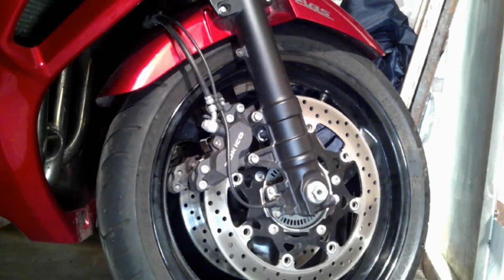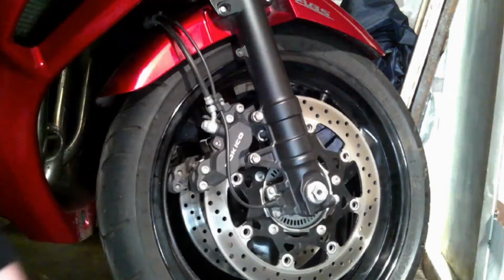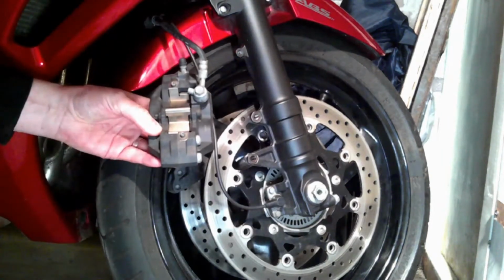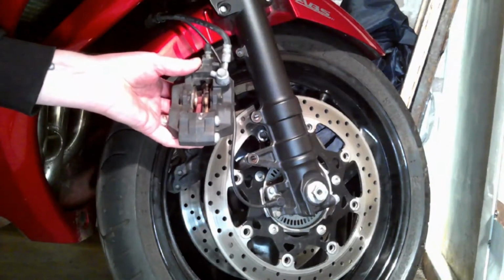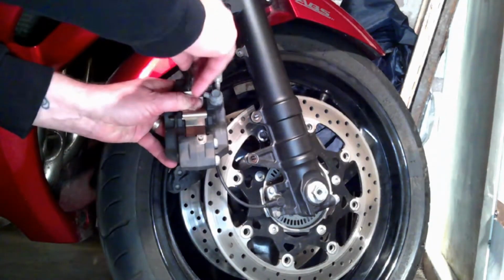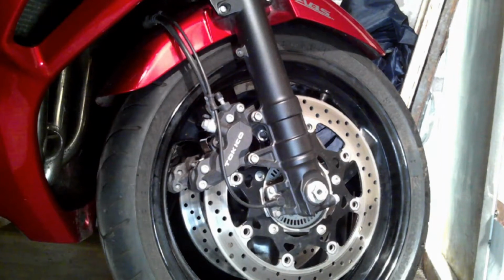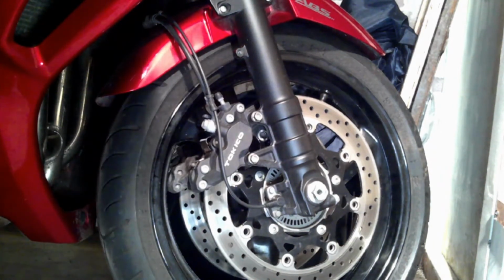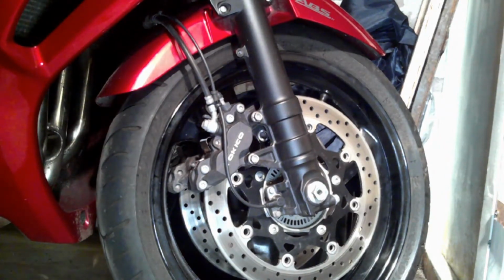HOW TO REPLACE BRAKE PADS ON A SUZUKI GSX 1250 FA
HOW TO REPLACE BRAKE PADS OR REMOVE TO CLEAN THEM UP IN A SERVICE,  FITTING MOTORCYCLE BRAKE PADS IN NOT A HARD JOB TO DO, I HOPE THIS VIDEO WILL HELP YOU TO DO THEM YOURSELF AND SAVE MONEY. AND HELP TO MAINTAIN YOUR MOTORBIKE. HOW TO FIX MOTORCYCLE BRAKES.
THE SUZUKI BANDIT IS MUCH THE SAME AS THE GSX FA,
DAVE,
YOU WILL FIND ALL KIND OF MOTORCYCLE, MOTORBIKE VIDEO'S WHICH WILL INCLUDE MY, SUZUKI GSX 1250 FA, SUZUKI ADDRESS 125CC SCOOTER AND ALSO THE HONDA MONKEY 125 CC. WE HAVE CAMPING, MOTO CAMPING, MOTORCYCLE TRAILER BUILS, SERVICING YOU MOTORCYCLE OR SCOOTER, AND MUCH MORE TO SEE ON OUR CHANNEL 4 STROKE FREEDOM MOTORCYCLE VLOGGER UK.